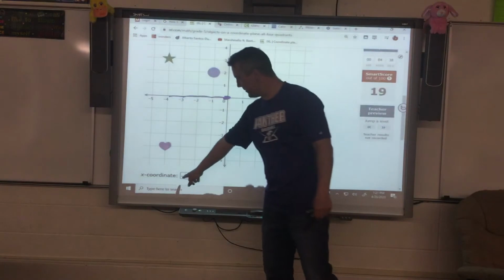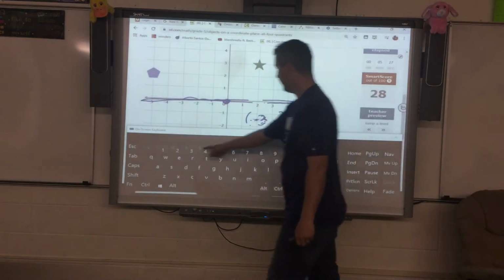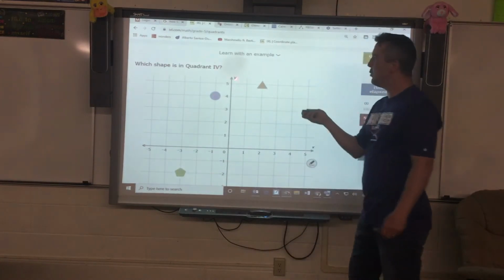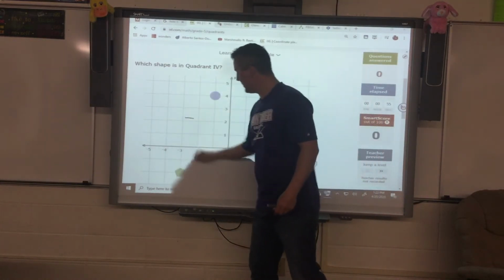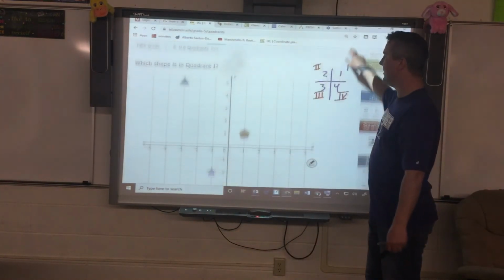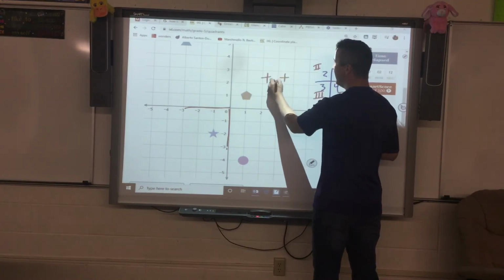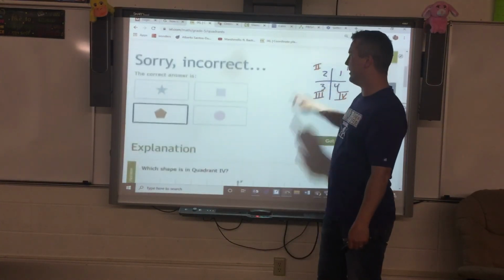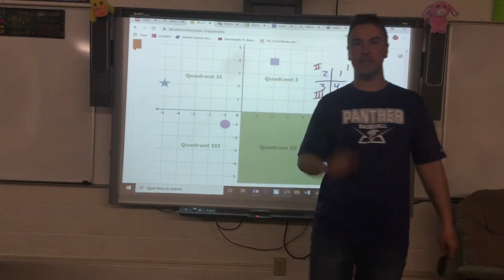Objects on a CP all 4 quadrants IXL U5 and U6